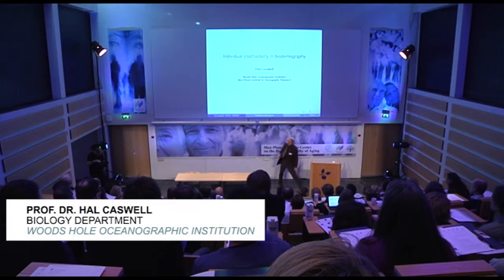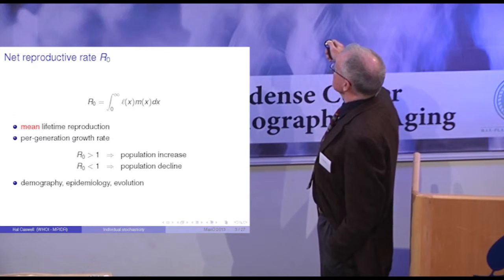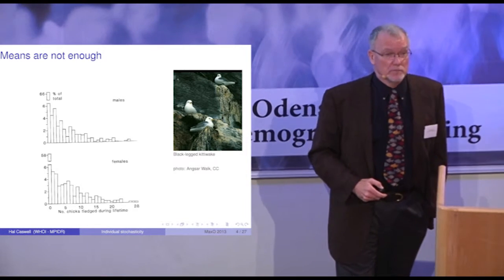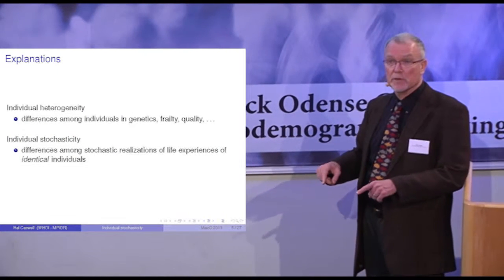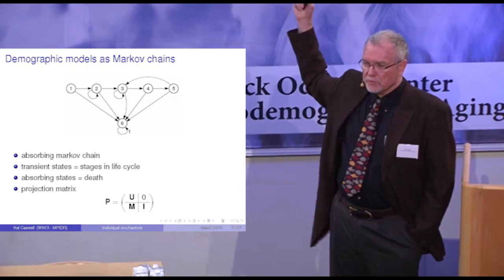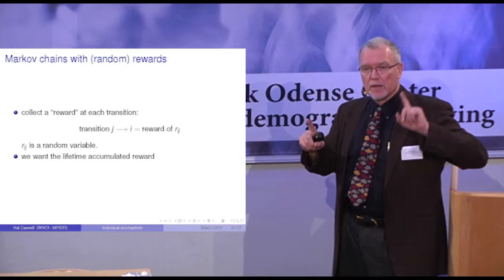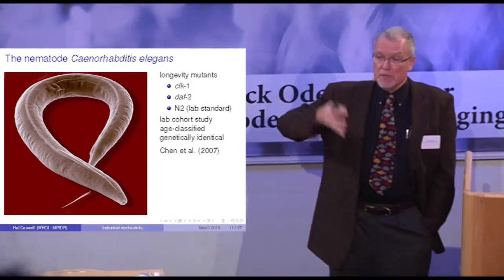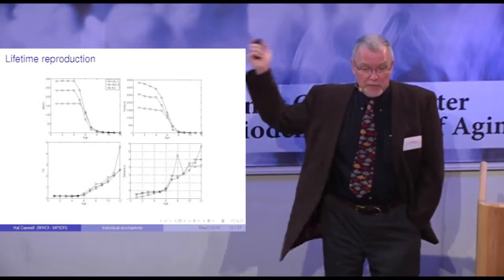Prof. Dr. Hal Caswell: Individual Stochasticity in Biodemography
Biology Department, Woods Hole Oceanographic Institution